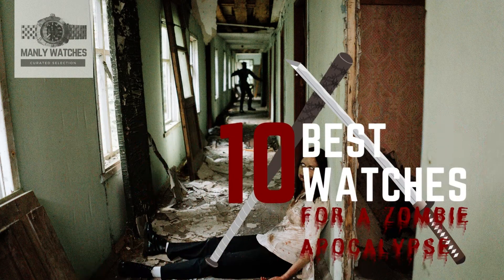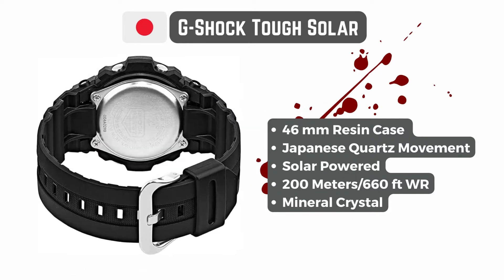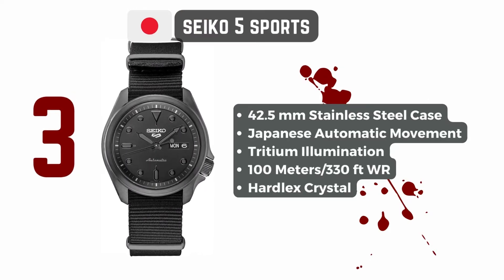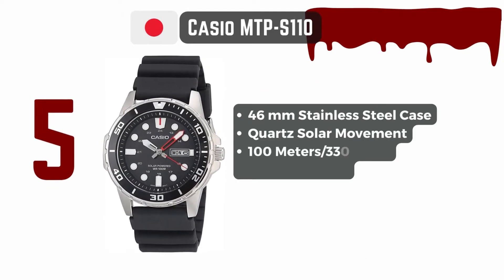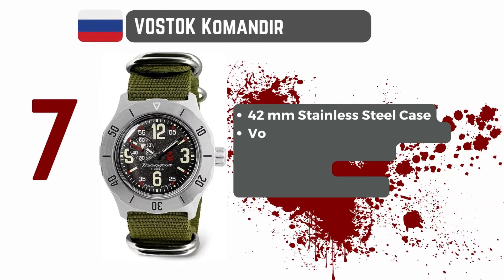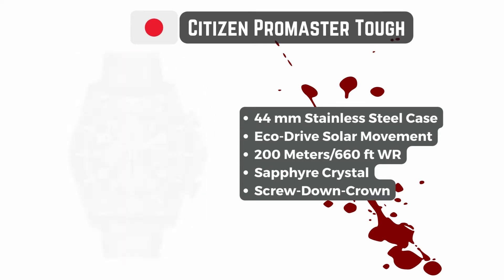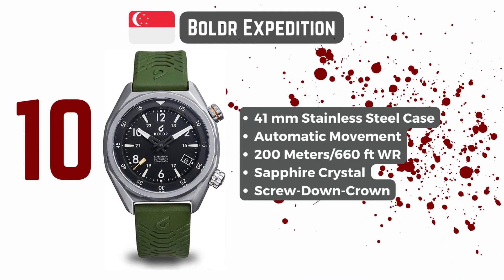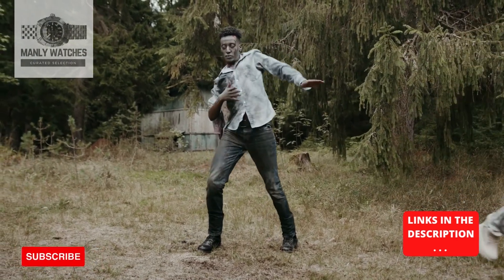10 Best Watches for the Zombie Apocalypse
Attention preppers: have you already thought abut the watch you will need, when the s**t hits the fan and the zombies are walking around? Here is my selection of 10 watches that don´t need battery replacement and are tough as nails:

-G-Shock Tough Solar
-Marathon General Purpose
-Seiko 5 Sports
-Citizen Eco-Drive Garrison
-Casio MTP-S110
-MOMENTUM Steelix Eclipse
-VOSTOK Komandirskie K-35
-CITIZEN ProMaster Tough
-SEIKO Samurai Prospex
-Boldr Expedition